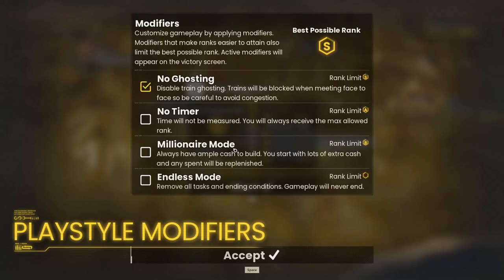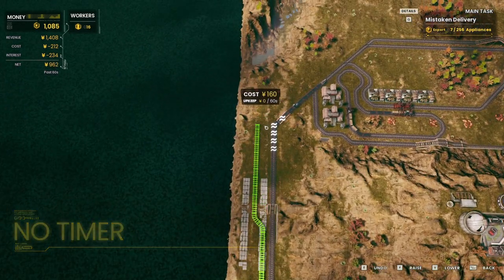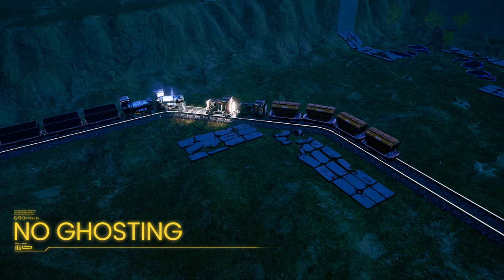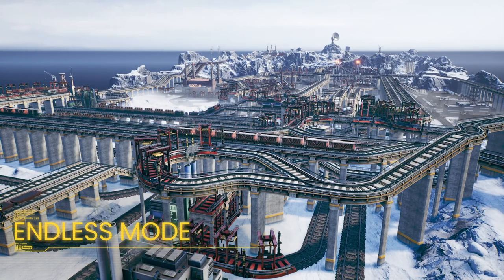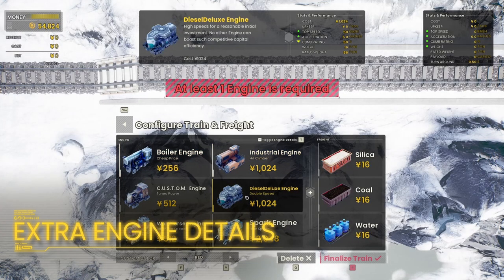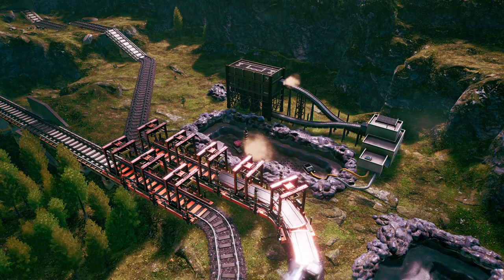RAILGRADE | UPDATE #1 Trailer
Update #1 for @RailgradeGame is here 🚂

Explore four new regions to test your industrial know-how, accessibility improvements to make your networks more approachable and new gameplay modifiers to customize your gameplay!